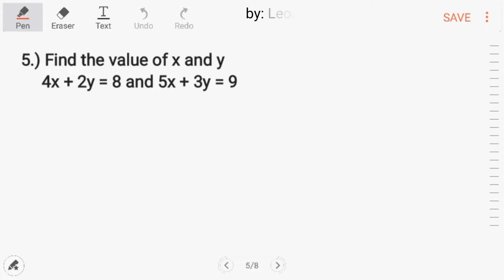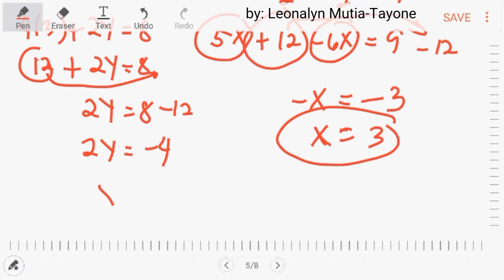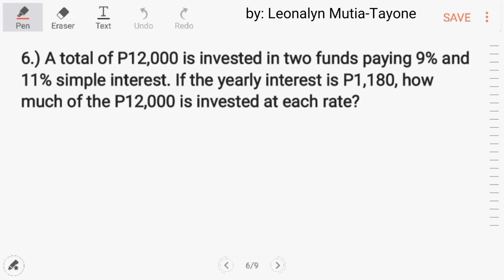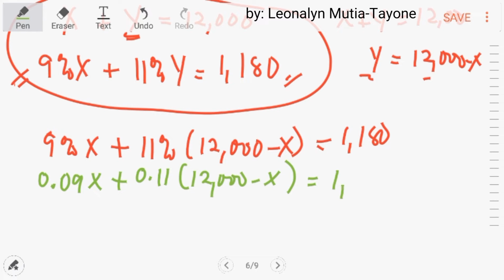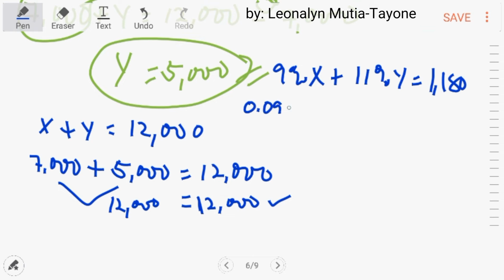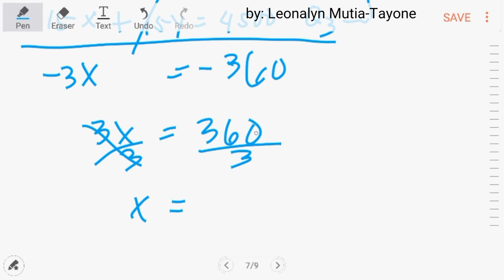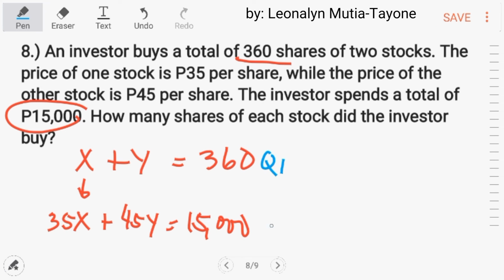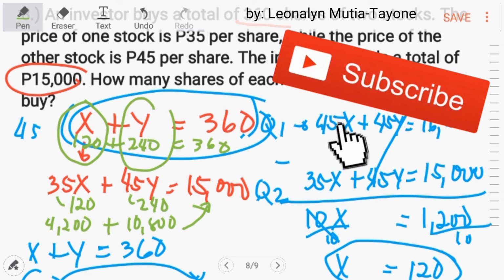How to Solve Linear Equation with Two Variables Part2